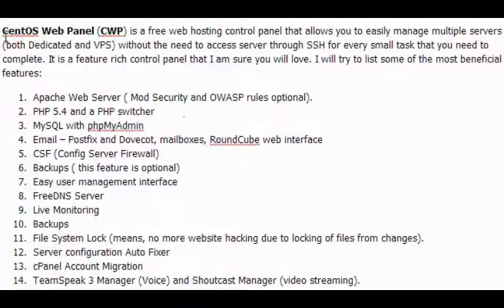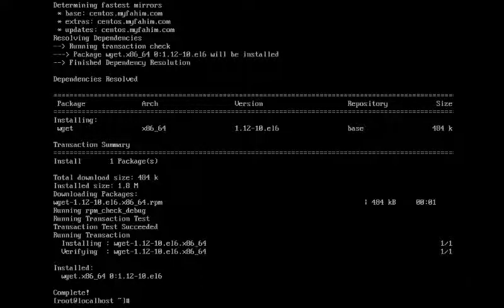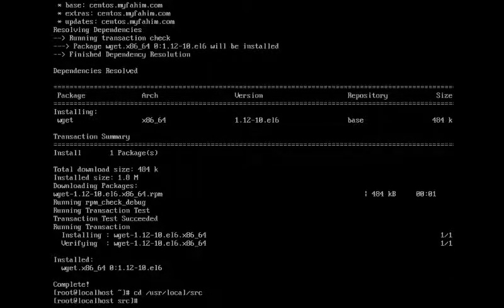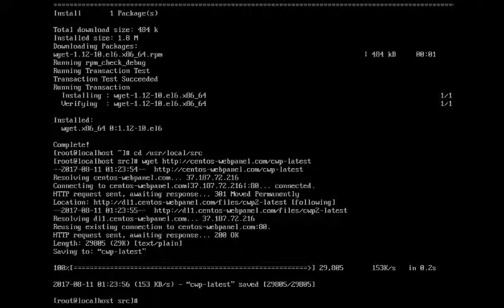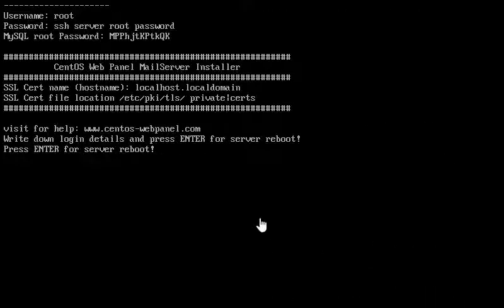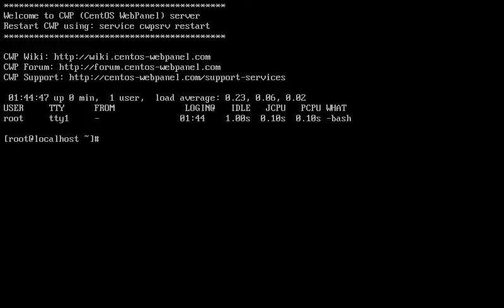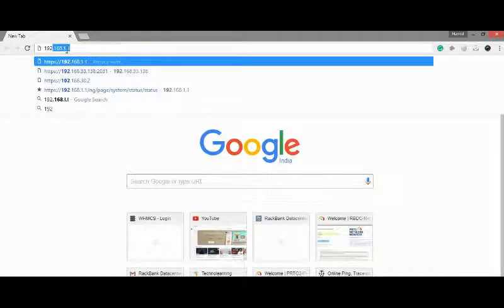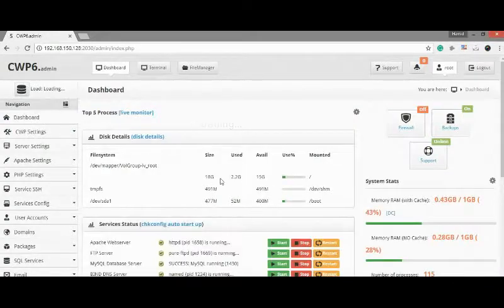CWP Installation | How to install CentOS Web panel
CentOS Web Panel (CWP) is a free web hosting control panel that allows you to easily manage multiple servers (both Dedicated and VPS) without the need to access server through SSH for every small task that you need to complete. It is a feature rich control panel that I am sure you will love. I will try to list some of the most beneficial features:

CentOS Web Panel Demo